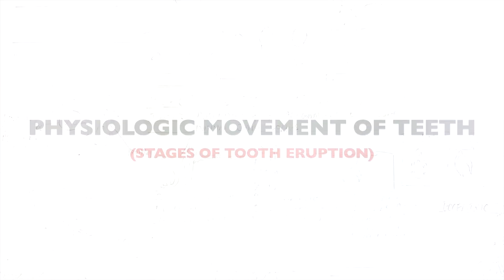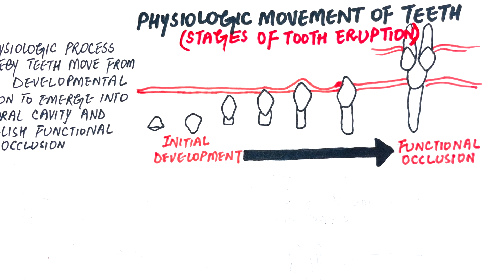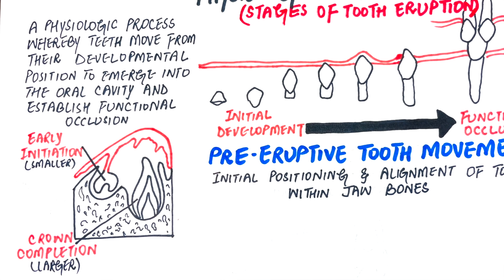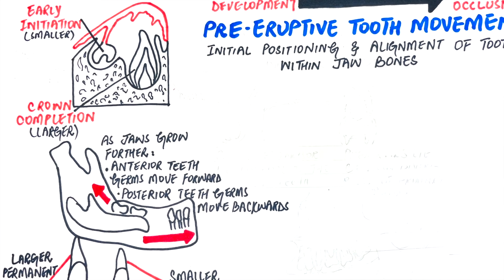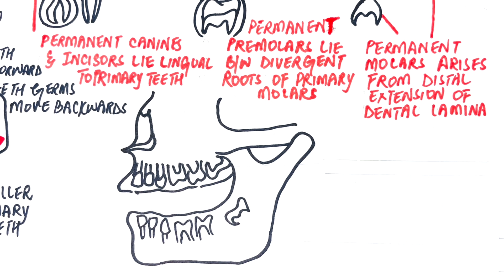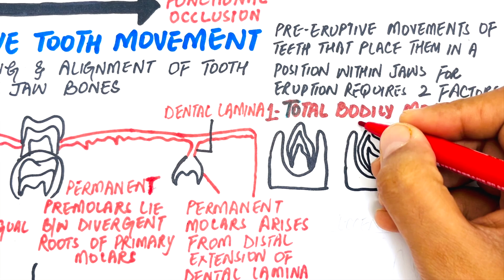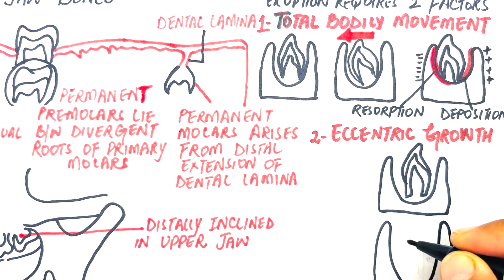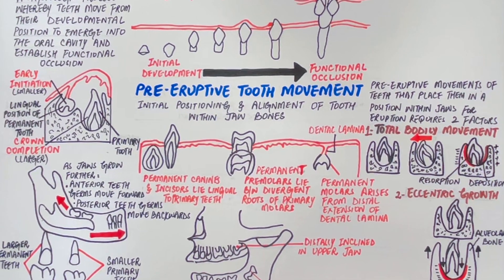Tooth Eruption | Pre-Eruptive, Eruptive & Post-Eruptive stages - Part 1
Eruption is the physiological process whereby teeth move from their developmental positions within the jawbones to emerge into the oral cavity and establish functional occlusion with teeth in the opposing arch.

It is a lifelong continuous process, that can be described into three main phases. These are the pre-eruptive, eruptive, and the post-eruptive stages.

The stages apply to both primary (baby teeth) and permanent (adult) dentition.

Video (diagrams+editing) & Voiceover:
Dr.Maryam Kazman